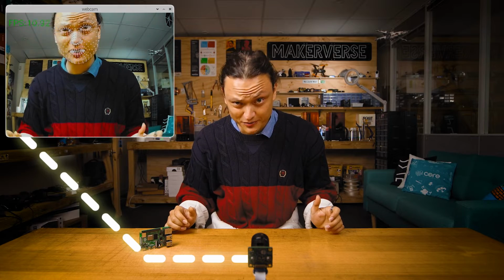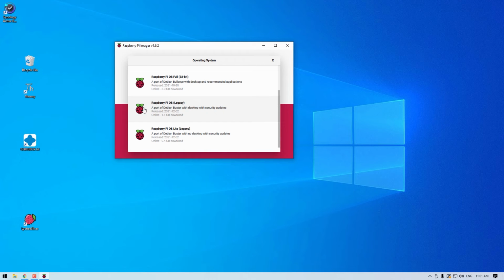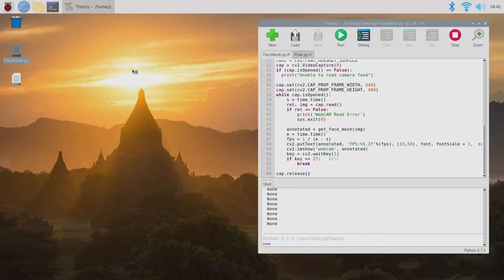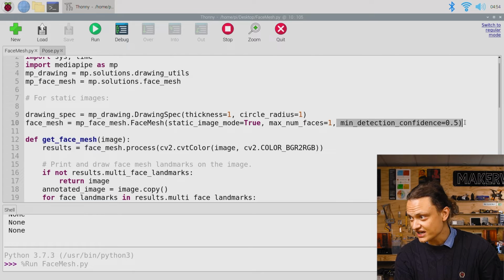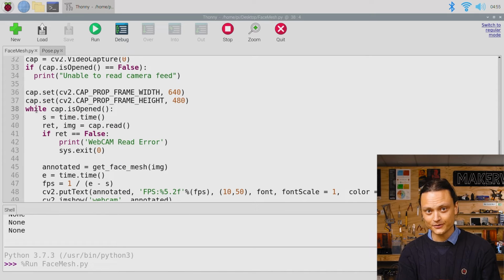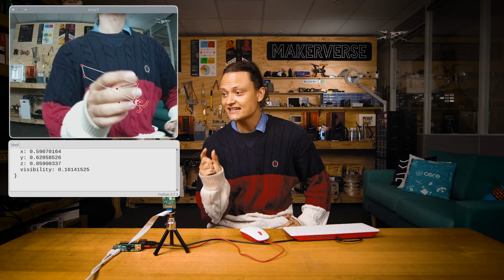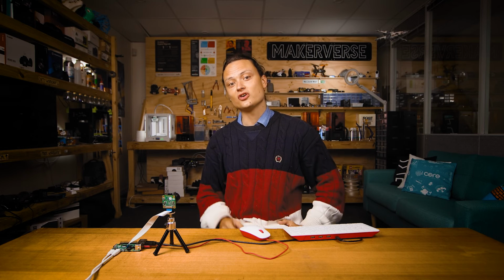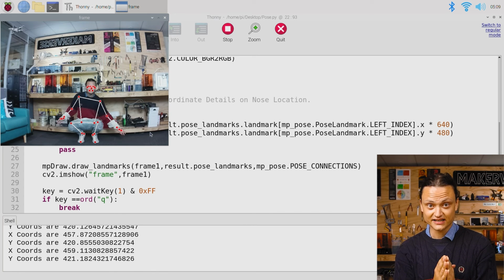Face Landmark Detection & Pose Estimation With Raspberry Pi + OpenCV + Python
Face Masking uses computer vision to exactly map the geometry of your face, overlaying 468 dots and segments across all of your features. Pose Estimation expands on this by identifying the key location of every major part of your body. I'm going to show you exactly how to run and pull data from these types of computer vision using a Raspberry Pi Single Board Computer.

                Make sure to use the Previous Raspberry Pi 'Buster' OS with this Guide.

Furthering my quest for complete knowledge on artificial intelligence with Raspberry Pi the natural next step was to investigate Pose Recognition (Human Keypoint Detection) and Face Masking (Facial Landmark Recognition) with the formidable Raspberry Pi single-board computer. Machine and deep learning has never been more accessible as this video will demonstrate. Cameras in combination with machine learning create the most powerful sensor you can ever put on a Raspberry Pi Single Board Computer. Face Masking is a computer vision method that will exactly identify and map the geometry of your face which can then be represented by dots and segments across all your features. Doing this means it will know exactly where your eyes are in relation to your eyebrows or your nose in relation to your lips. Using very similar geometry mapping principles, Pose estimation expands on this by identifying the location of every key part of your body. These two topics are not exactly the same, but I thought we could combine them together into this one video. Were just using computer vision to accurately pinpoint dots on the human body after all. All the scripts are fully open-source and can readily be expanded taking your projects to amazing places.

If you have any questions about this content or want to share a project you're working on head over to our maker forum, we are full time makers and here to help

Raspberry Pi 4 Model B (4GB) Ultimate Kit Bundle (AVALIABLE!)

0:00 Intro
0:55 What You Need
1:13 Hardware Build Process
1:46 Download the Scripts
2:05 Face Mesh Script
2:20 First Pay Off
2:53 Snapchat-Filter-Esque Inspiration
3:11 Face Mesh Script Explanation
5:05 Pose Identification Script
5:16 Second Pay Off
5:50 Pose Script Explanation
6:28 X-Y Location of Single Body Point
7:30 Where to Now
7:54 Outro